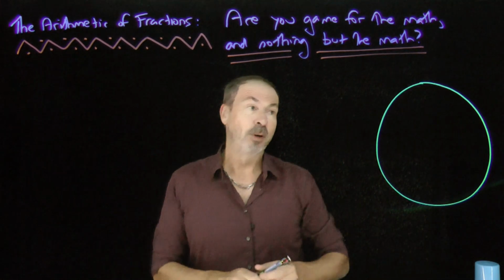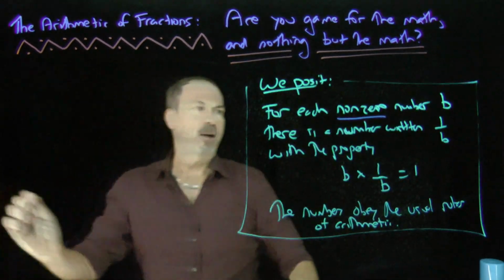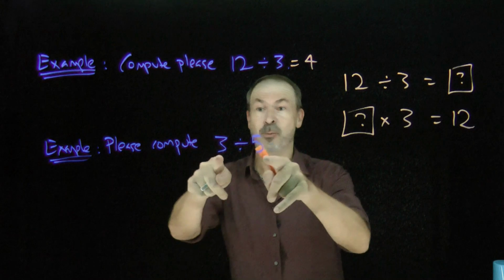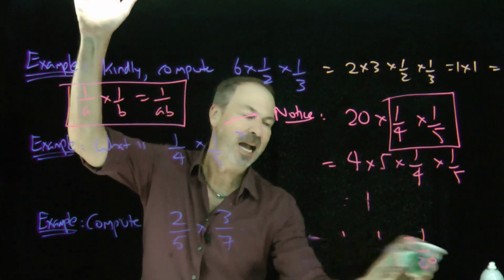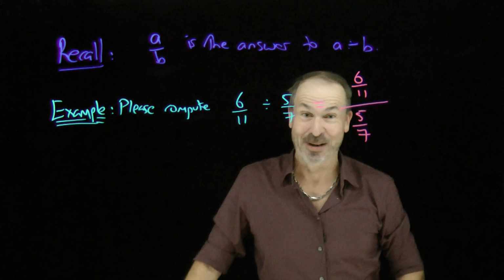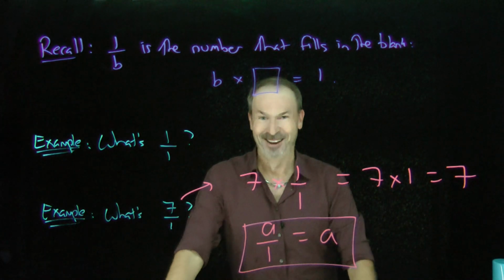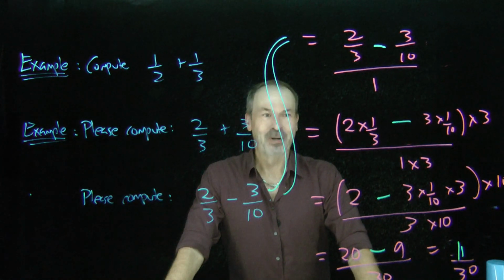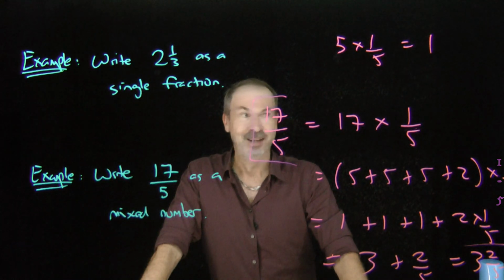THE ARITHMETIC OF FRACTIONS: Are you game for the mathematical truth and nothing but the math truth?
The school curriculum is troubled by a fundamental paradox. Although much of math is motivated by real-world contexts, in the end, math is bigger and bolder than any one real-world context.
This video is not for the faint hearted. It reveals the mathematical basis of all the fraction arithmetic you were taught in school, purely as a math story, without absolute avoidance of supposed real-world "explanations."
Math is fully capable of explaining itself, and that is what we show here.

This video is at an advanced high-school/college level. Proceed with this warning.

There's a PDF to accompany this work, a "Thinking Worksheet" of sorts.